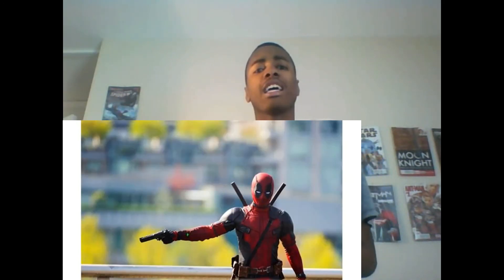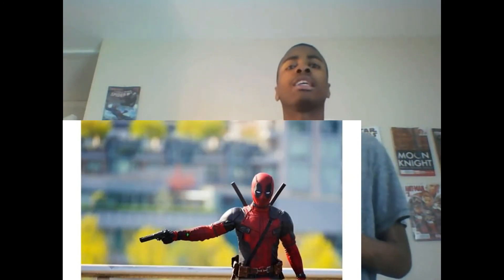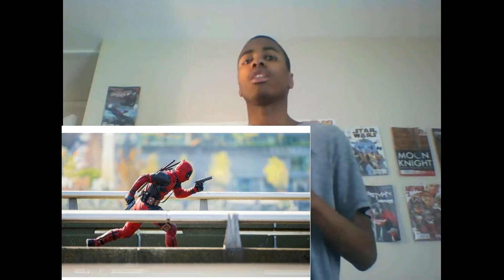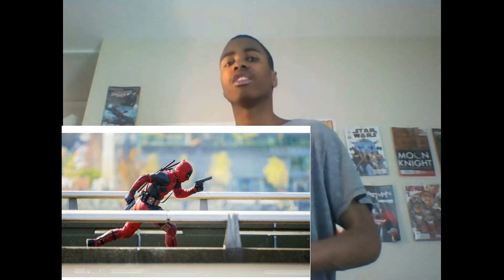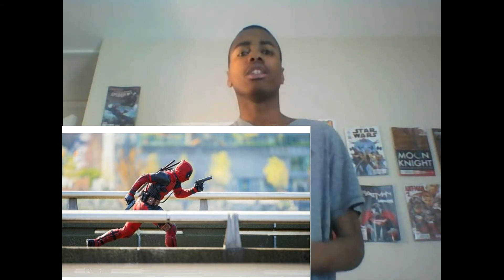DD Red Suit Revealed,Vision Poster,DeadPool Set Photos